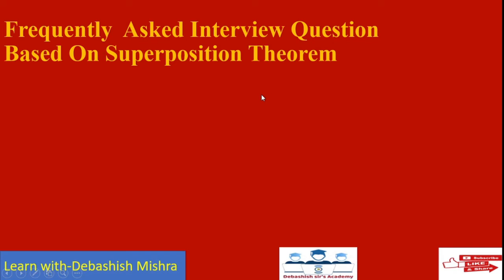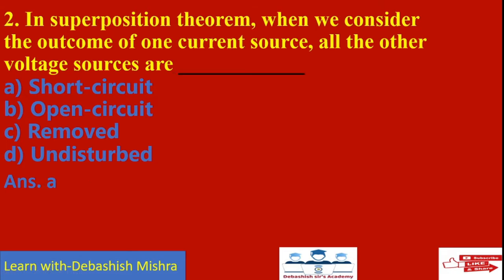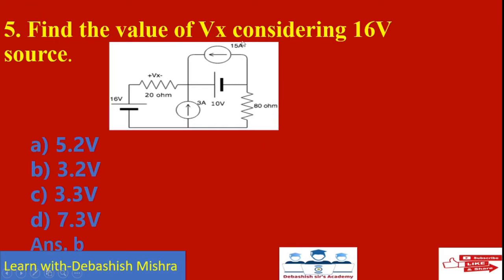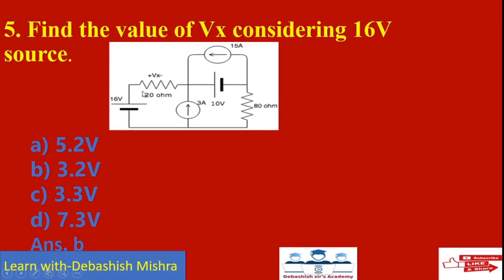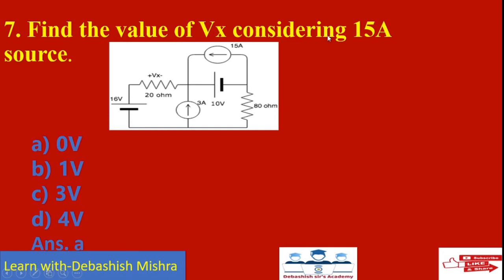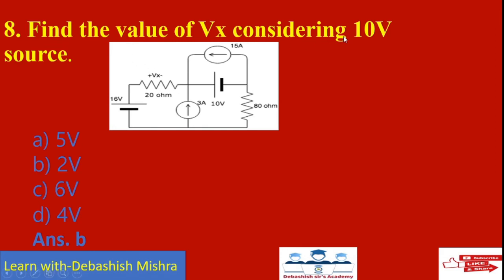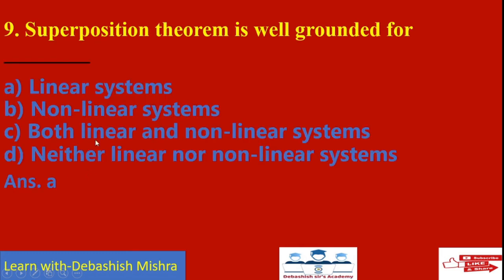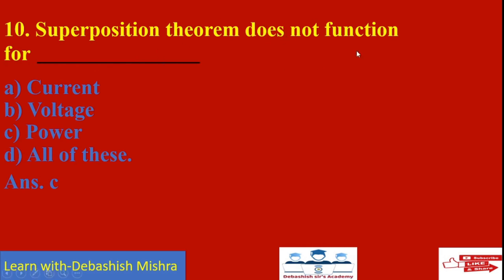PART-1-Top 10 questions asked on Superposition theorem.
In this video, you will learn 10 interview questions asked on Superposition theorem.